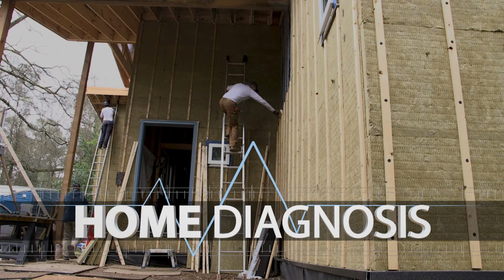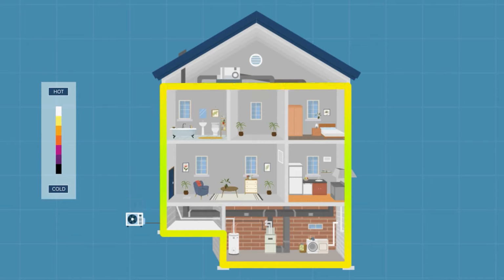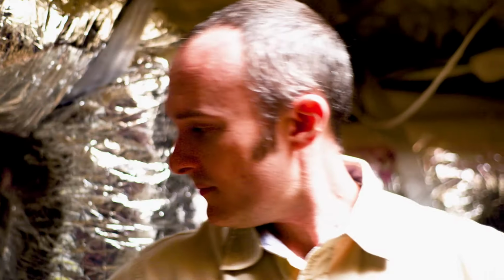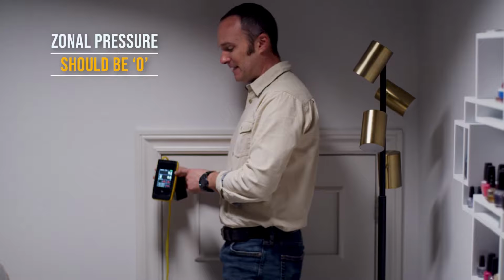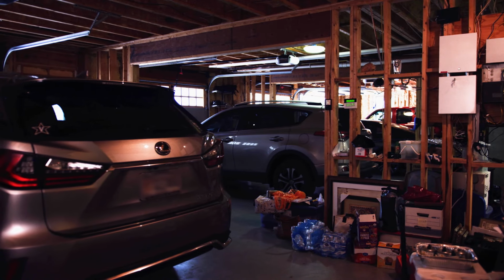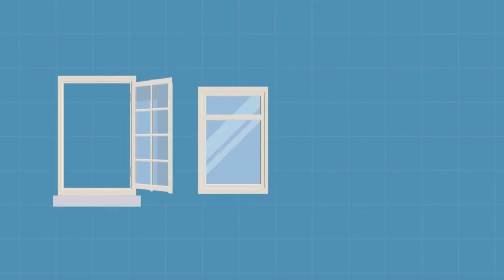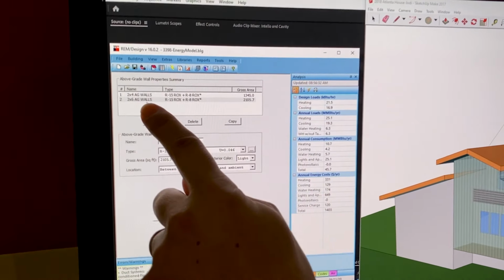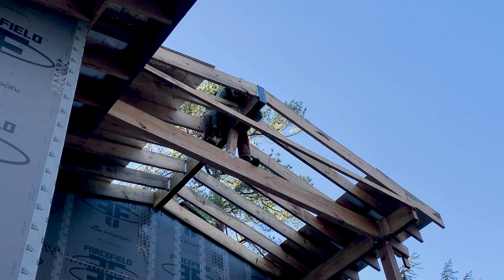Science of Air Sealing, Insulation, & Control Layers - Ep 206 of Home Diagnosis TV Series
There’s a fear abundant in the general public that houses “need to breathe” and they shouldn’t be built too tight, but what does that mean? House wraps, all-in-one Weather Resistant Barrier (WRB) sheathing, tapes, foams all can help seal a house tight, but then it must be ventilated right. And insulation in the cavities of your walls is good, but how can you add a continuous jacket of exterior insulation to really up your family’s comfort and energy efficiency? Every home is a system, and the skin of a home is as critical as the skin of your body.

Featuring a consulting/testing visit to Anna’s new house, where she’s having some trouble with moisture condensation, high performance enclosure expert Johnny Rezvani of 475 Building Supply, Matt Risinger of the Build Show, and the cherry on top: a field test of wind driven rain, or ‘Hurricane Test’ by Landus Bennett, using a pressure washer and 5 blower door tests at the same time.